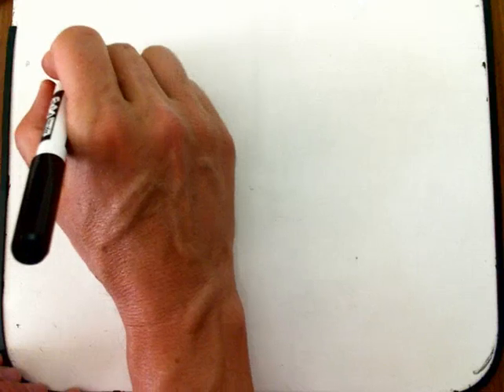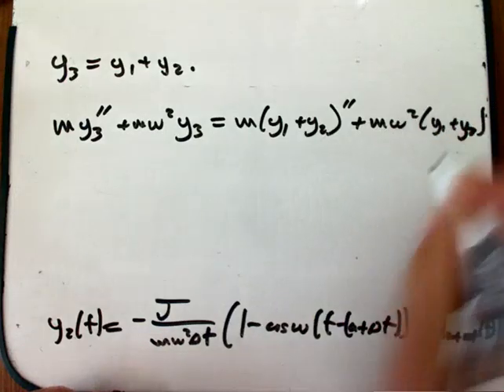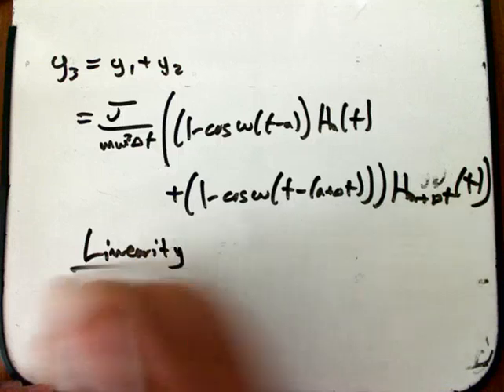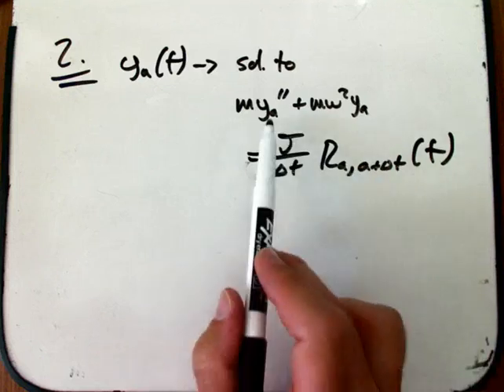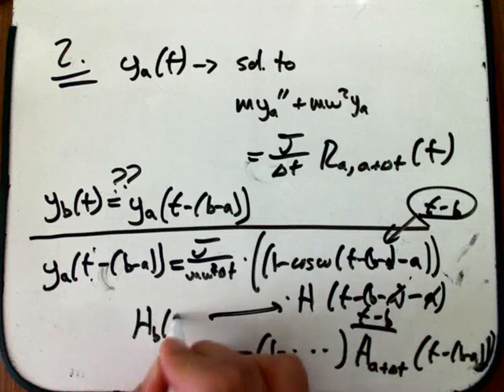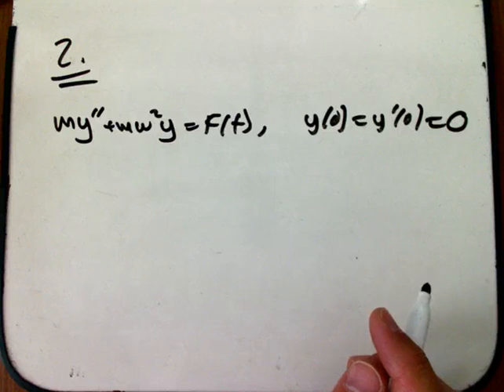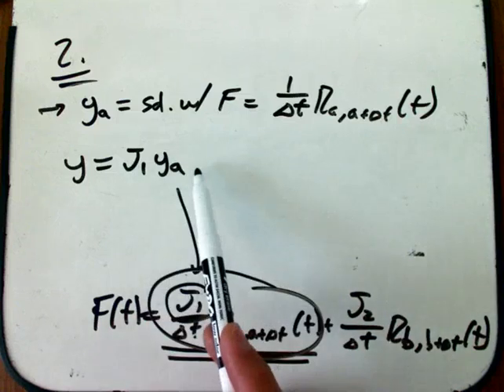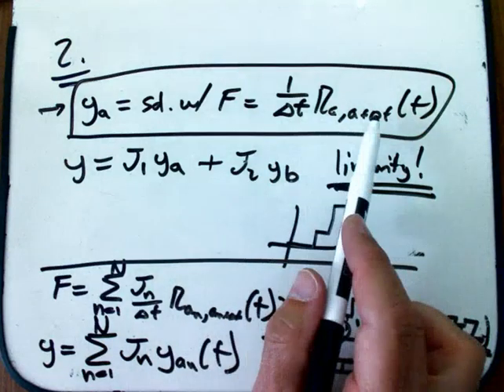Motivated Analysis (Part 4)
Here I finish up #1 and do most of #2 from the first handout. In the solution to #2 we see important instances of two of our big themes, linearity and symmetry, and a hint of one of the technical tools I will introduce, the convolution of two functions.